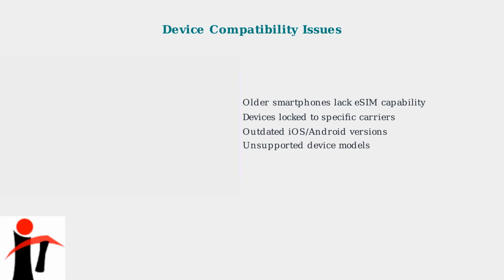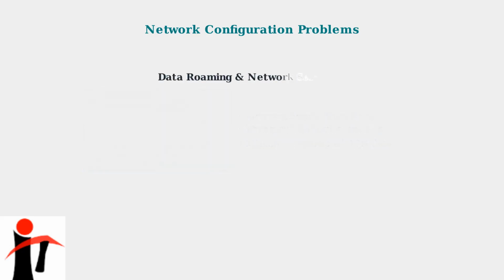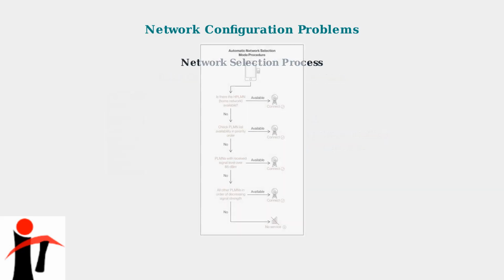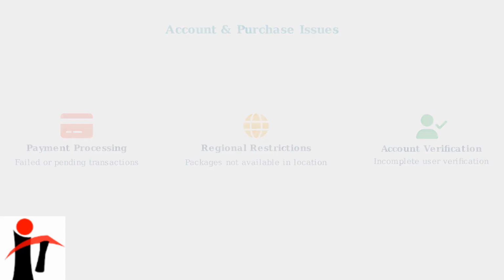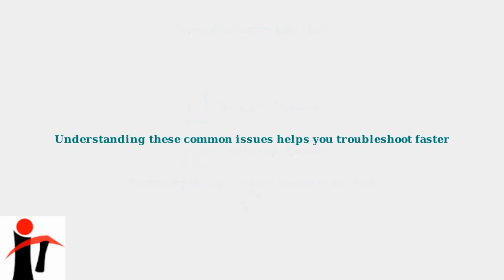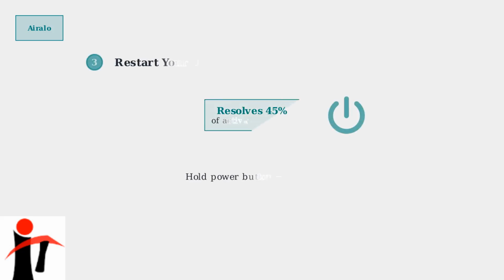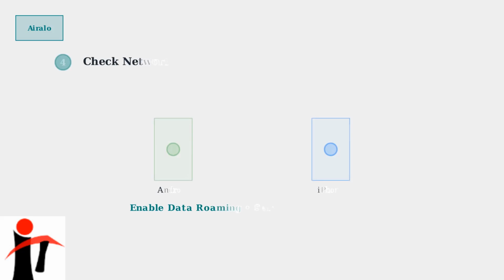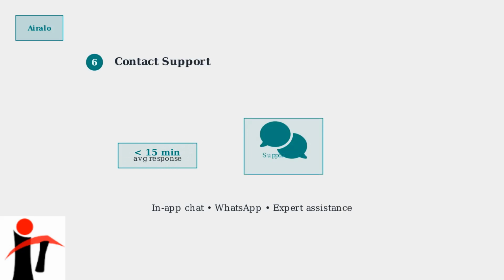Why Airalo Package Is Not Activated – Common Setup Errors & Troubleshooting Guide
📶 Airalo package not activating on your device?
🔧 Learn common setup errors and step-by-step troubleshooting tips.
💡 Watch now to get your Airalo eSIM working quickly and smoothly!